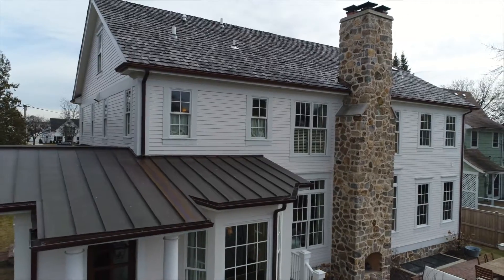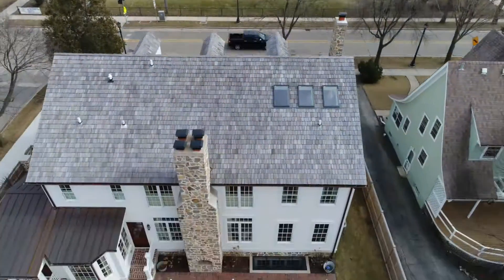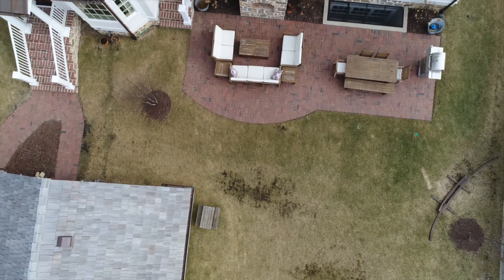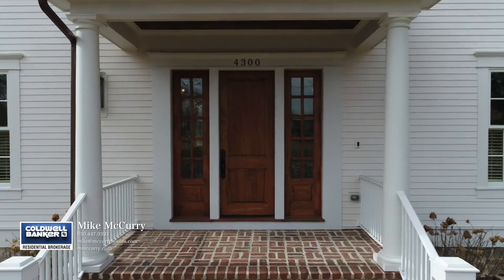Homes For Sale 4300 South Wolf Western Springs, Illinois Mike McCurry Coldwell Banker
Homes For Sale 4300 South Wolf Western Springs, Illinois
Mike McCurry Coldwell Banker